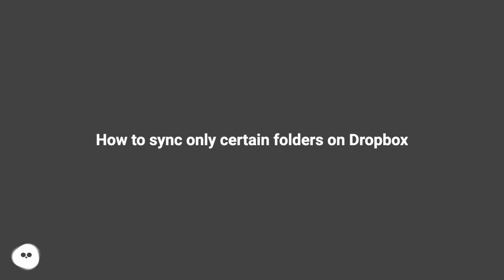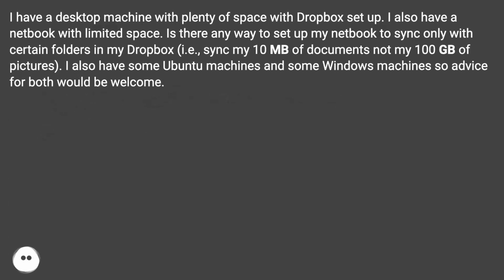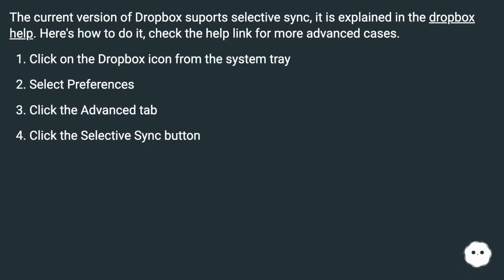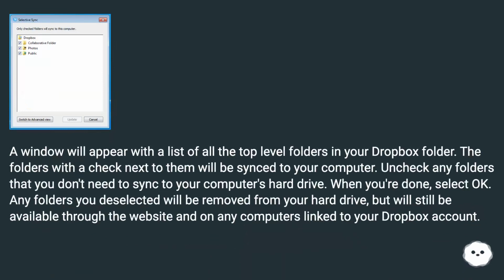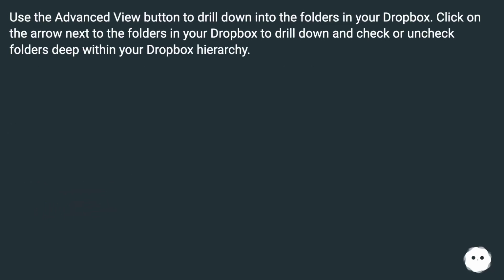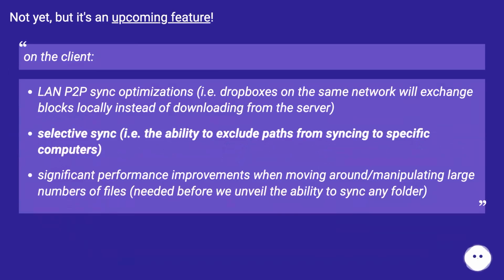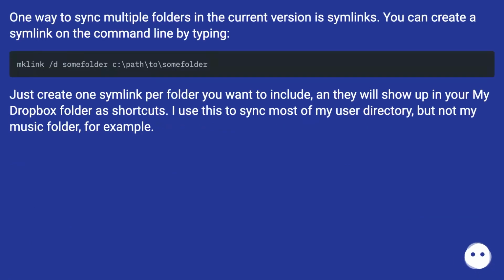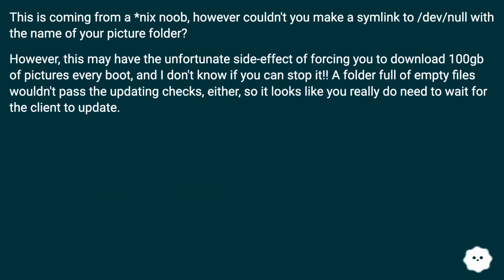How to sync only certain folders on Dropbox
Chapters
00:00 How To Sync Only Certain Folders On Dropbox
00:31 Accepted Answer Score 6
01:53 Answer 2 Score 4
02:27 Answer 3 Score 3
02:59 Answer 4 Score 0
03:34 Thank you